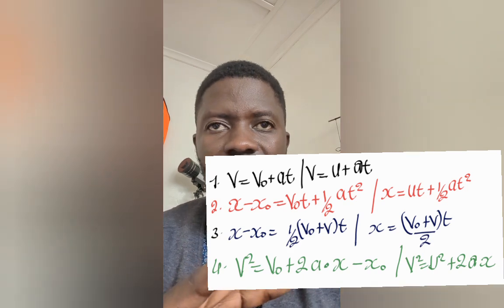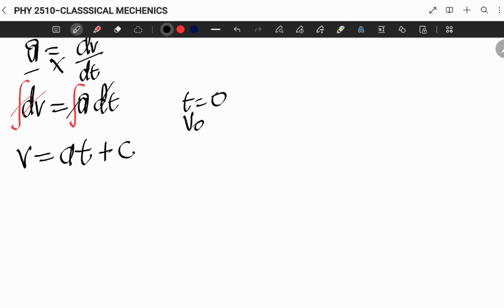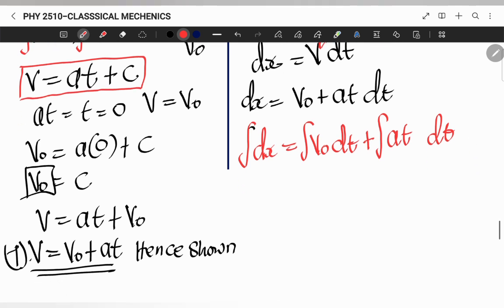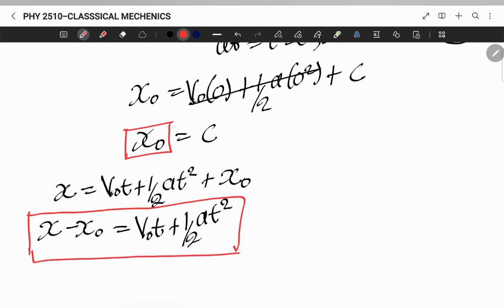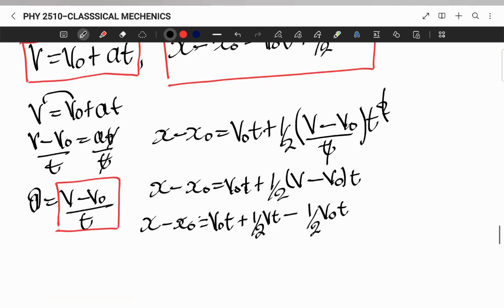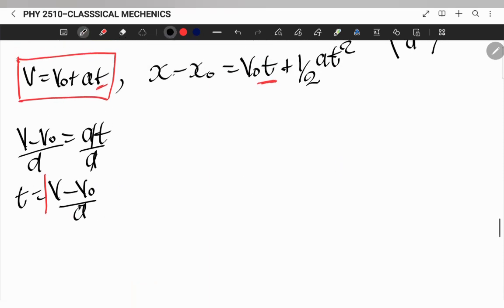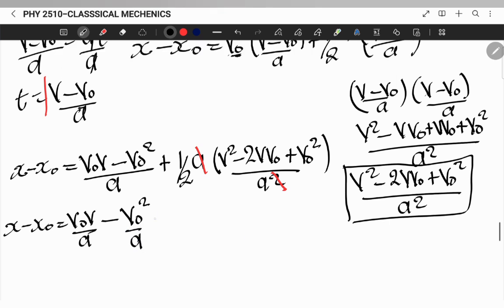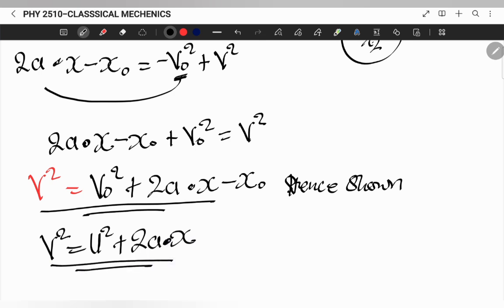Calculus Derivative of Four Kinematics Equations When Aceleration is Constant